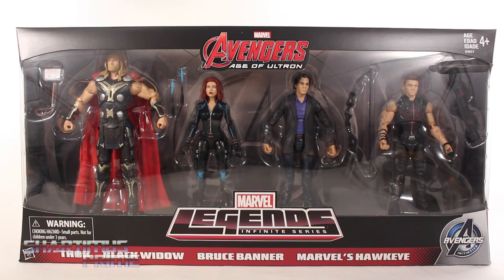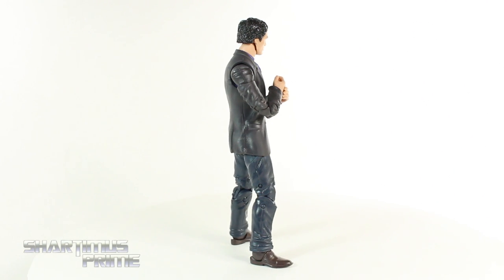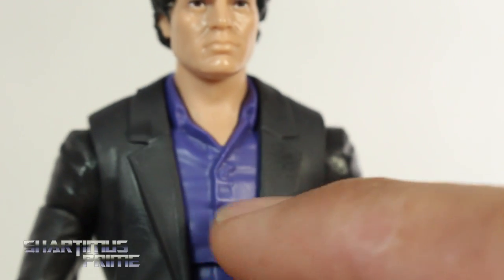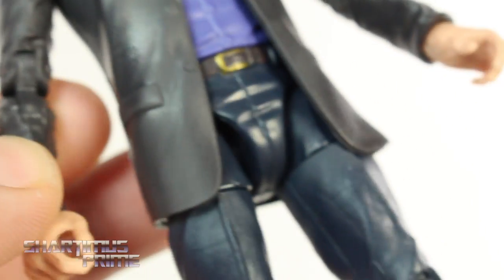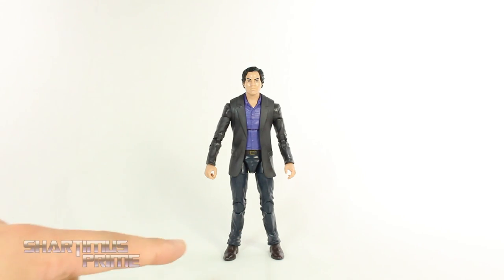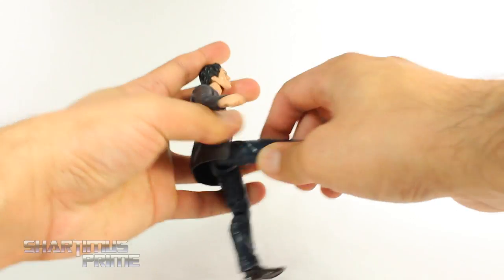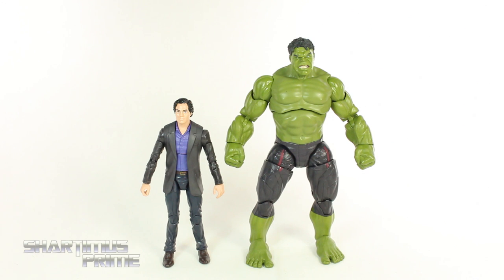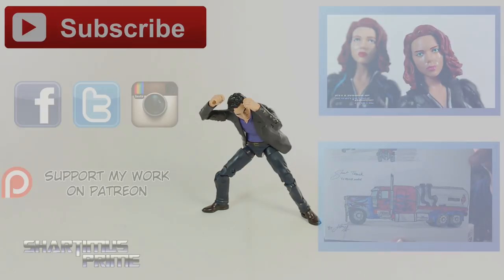Marvel Legends Bruce Banner Amazon Avengers Age of Ultron 4 Pack Toy Figure Review